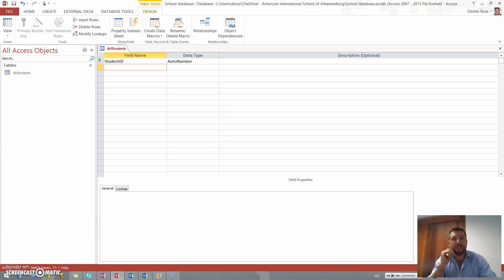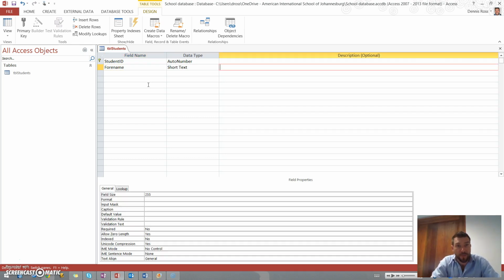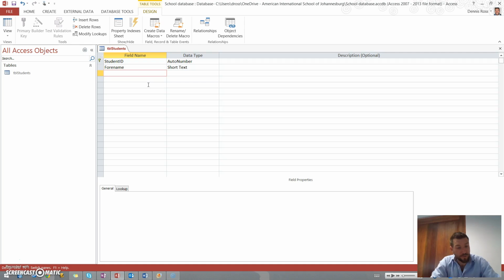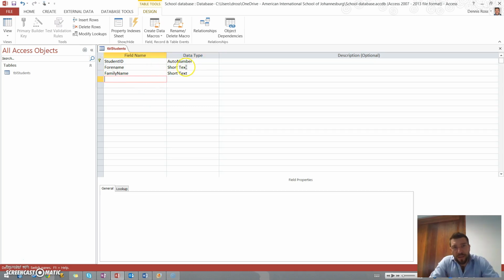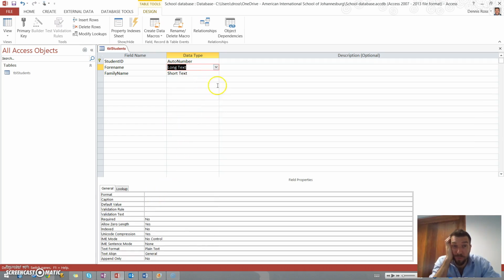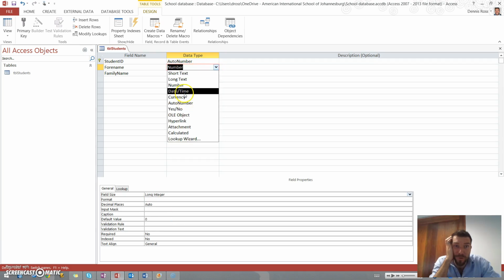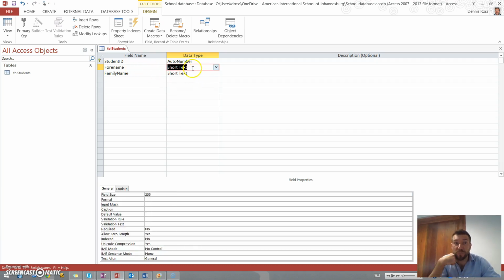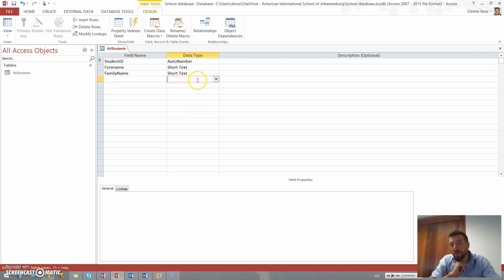WHYGOM Video3: Text Fields